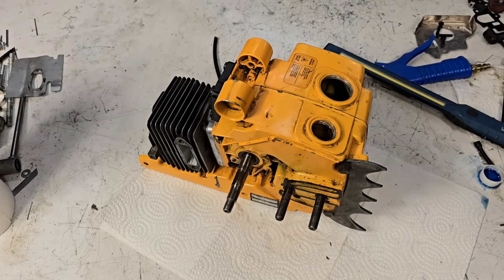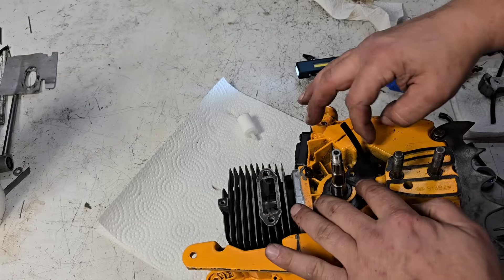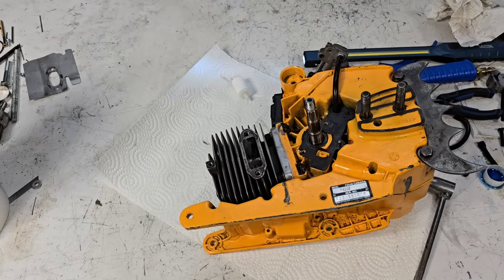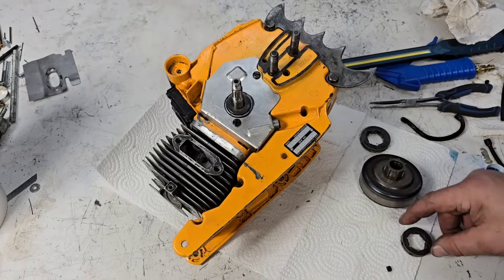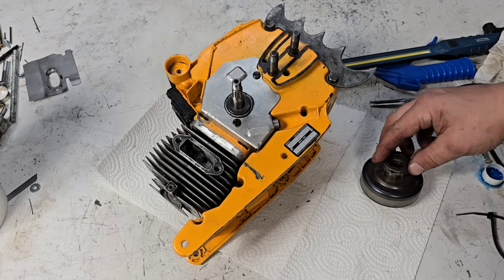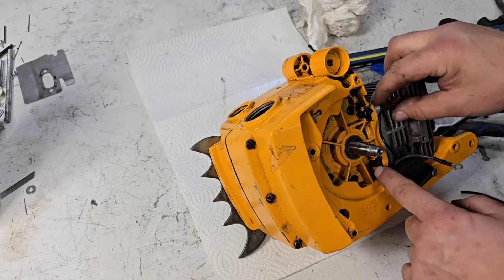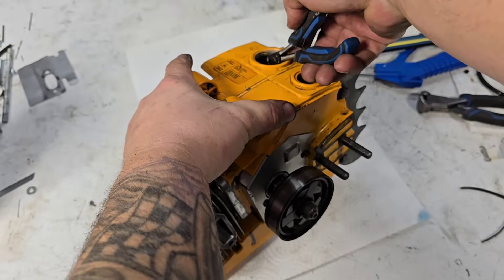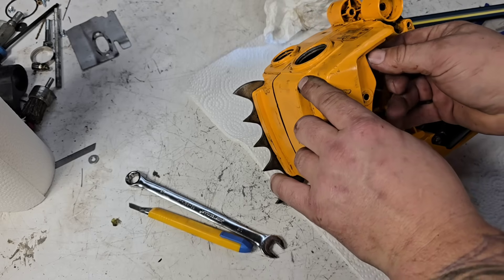HOPE THIS WORKS!! P42 IGNITION!!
Adapting a p41 ignition to a p42..